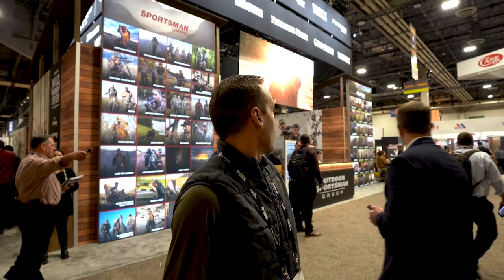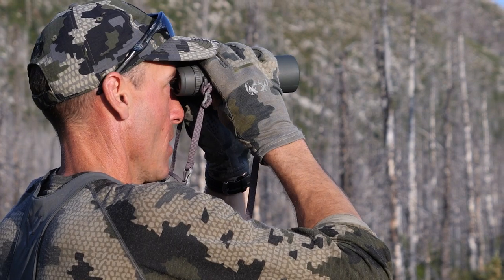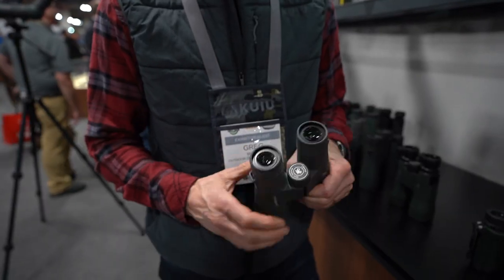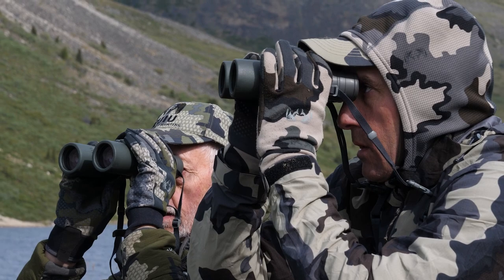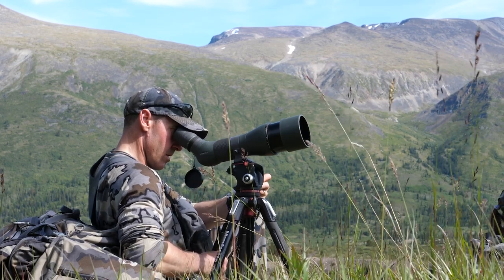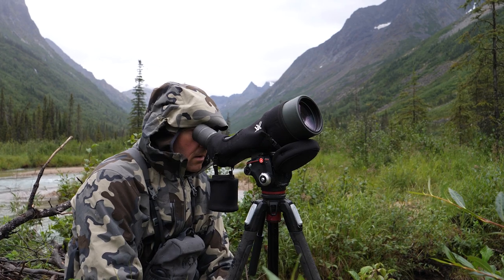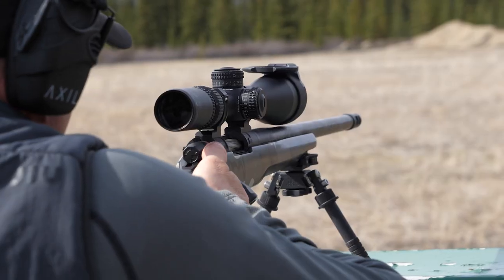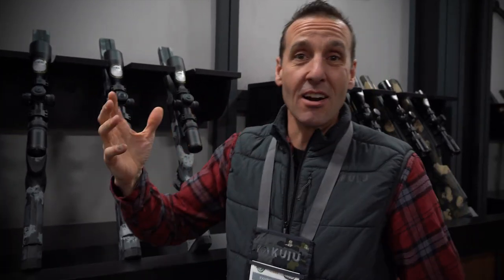SHOT Show Vortex Optics Booth Tour | Greg McHale's Wild Yukon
The SHOT Show is where a lot of the business and networking in the outdoor industry happens. I had the opportunity to visit Vortex Optics' booth back before the pandemic, and it was a great opportunity to see all the amazing gear Vortex produces in one place. Watch this video as I walk you through my basic kit.
Video title: SHOT Show Vortex Optics Booth Tour | Greg McHale's Wild Yukon